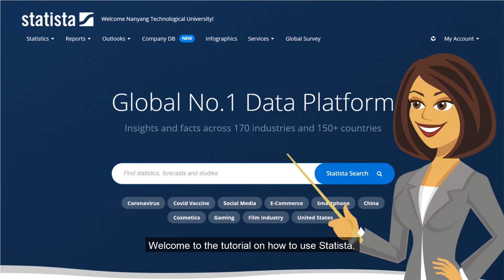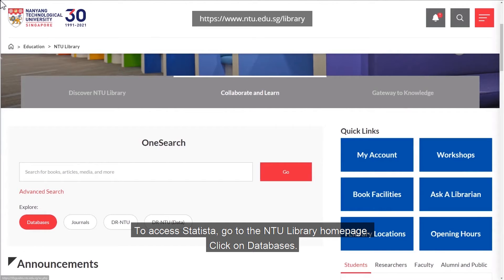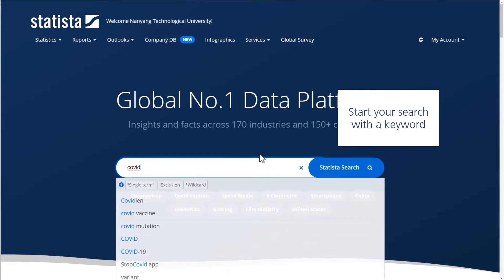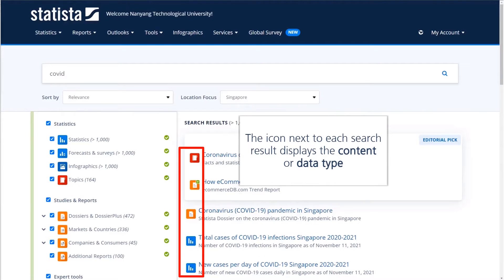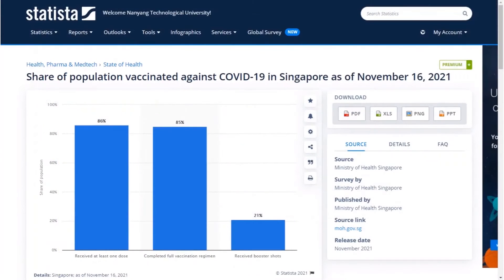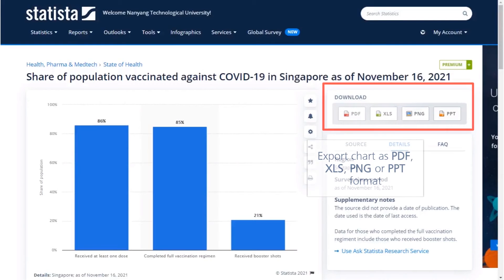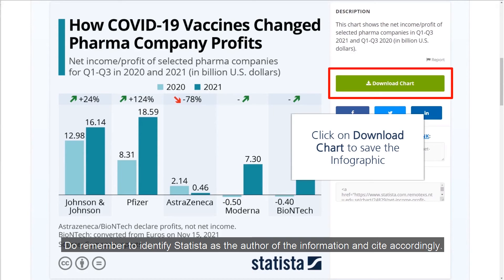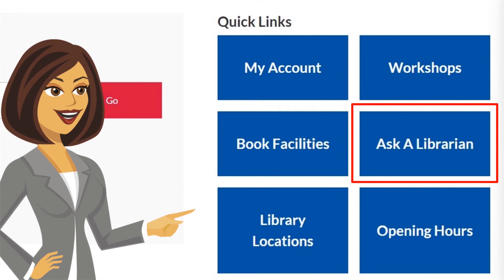An introduction to Statista by NTU Library